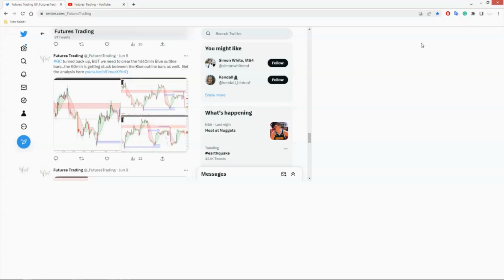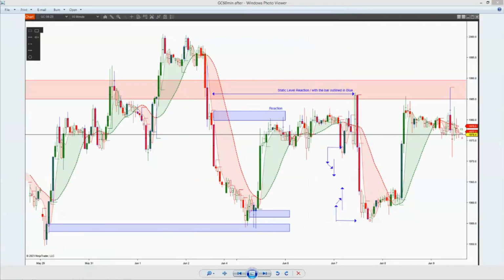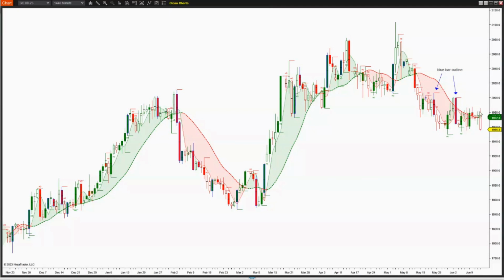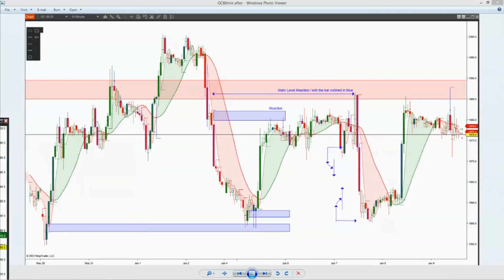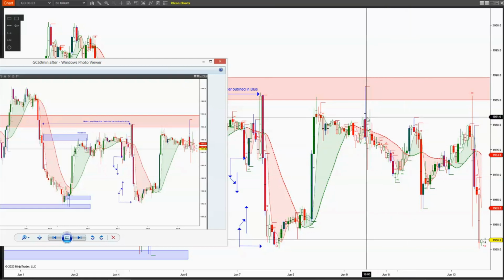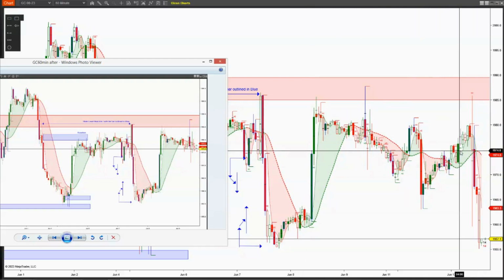Futures Trading - GC 6 13 23 Big move happening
A Recap of Today's Outlook, A brief Overview from the 9th